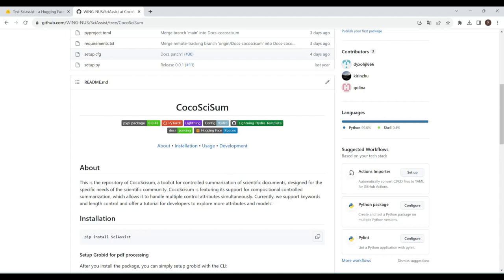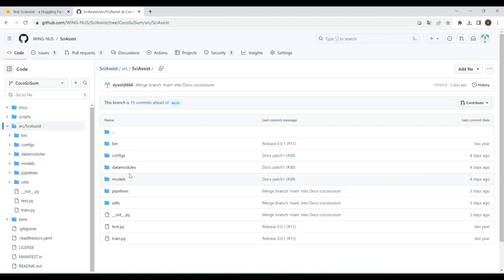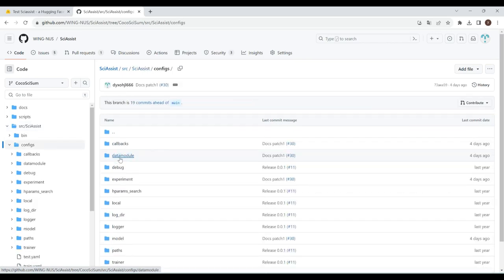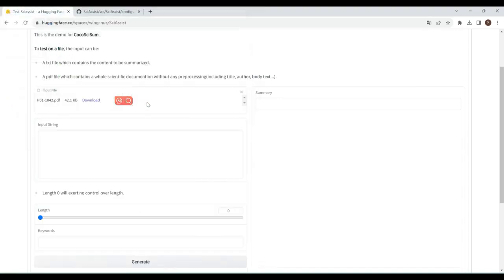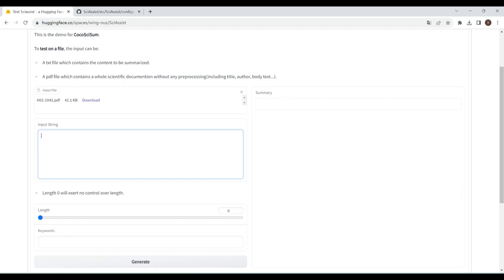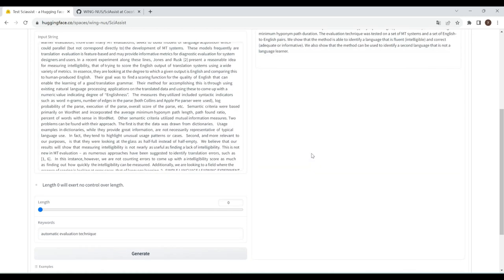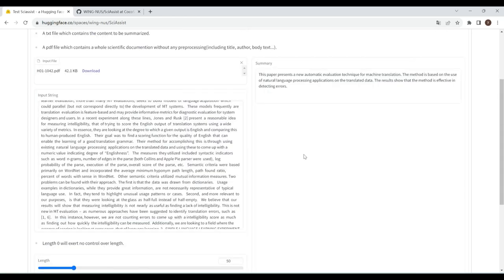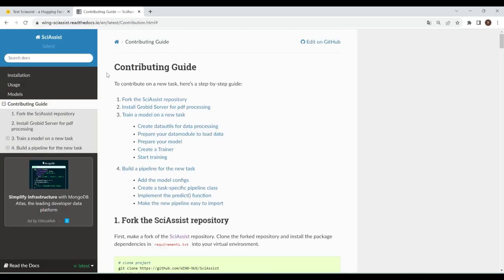CocoSciSum - a scientific summarization toolkit with compositional controllability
This is a introduction video for CocoSciSum, a summarization toolkit for scientific papers.